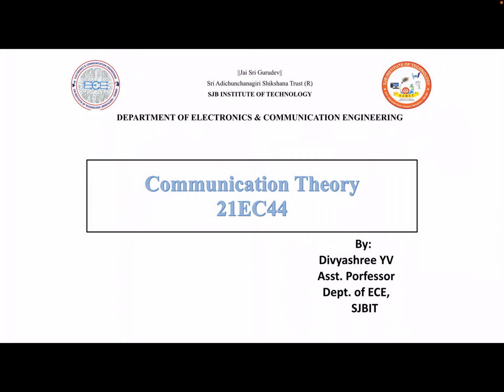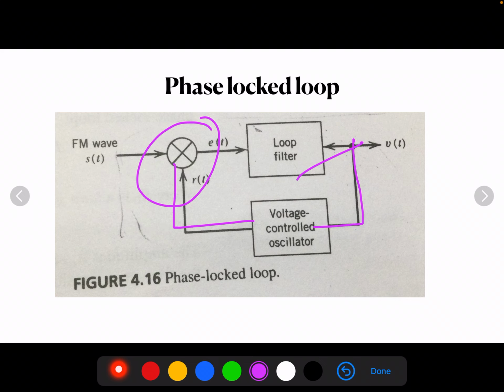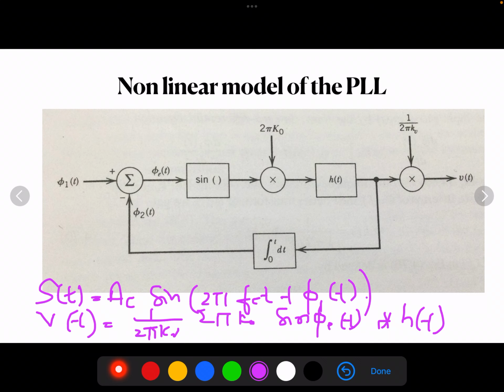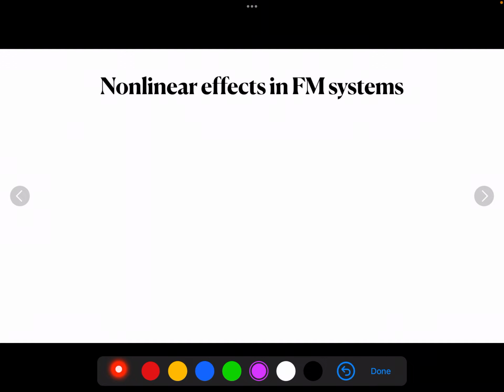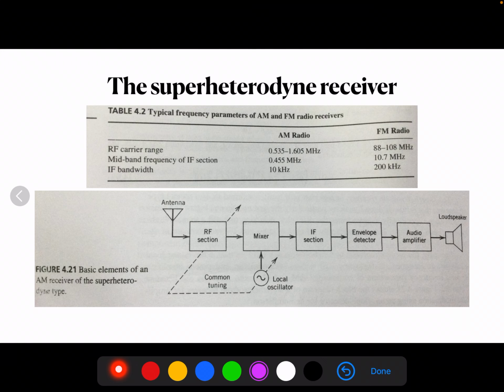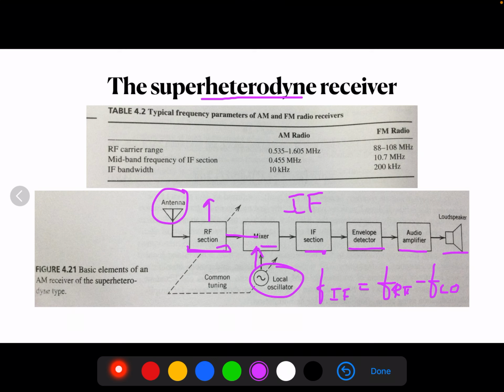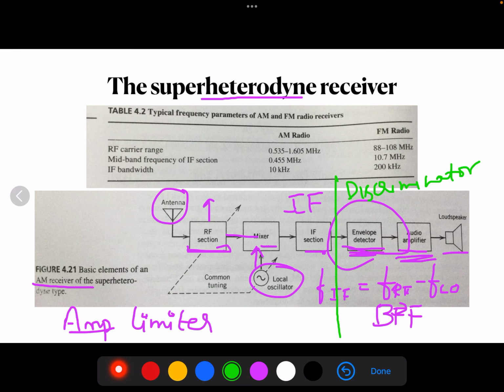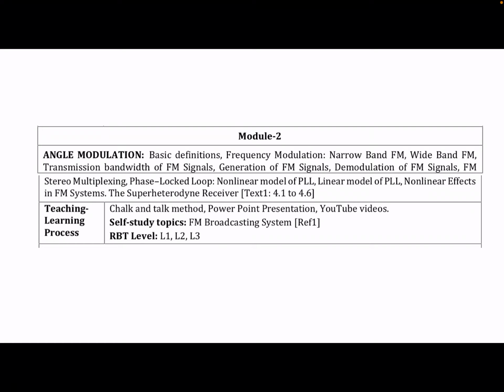CT Module 2 Angle modulation Phase locked Loop